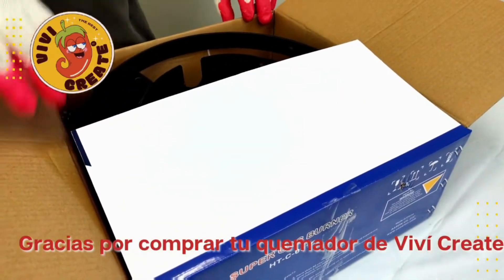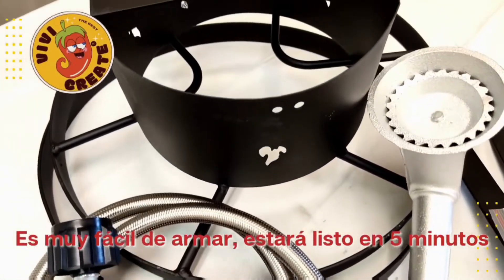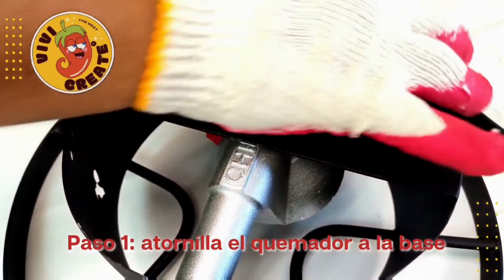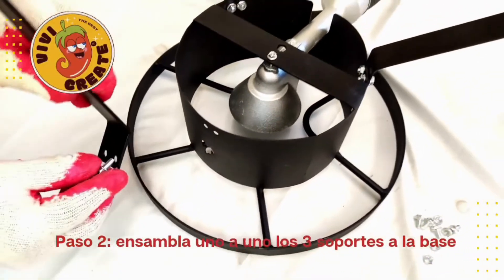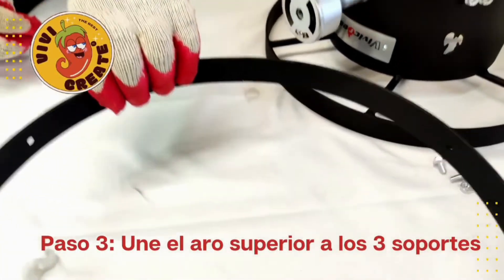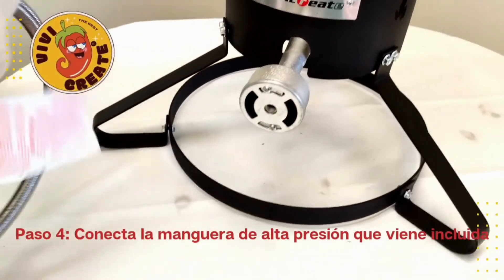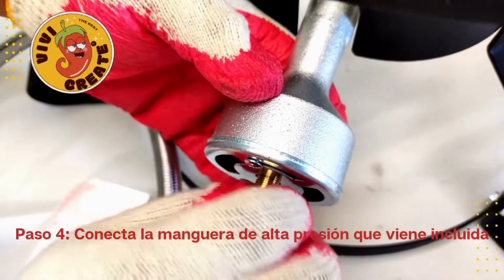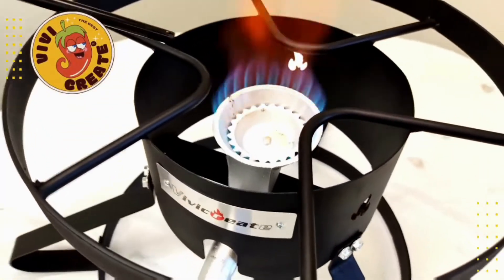Super Gas Burner Quemador de Alta presion Vivicreate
Assemble instructions to Super Gas Burner Vivi Create HT-C-0015
Instrucciones de armado para quemador Vivi Create HT-C-0015
Ready in 5 minutes
Listo en 5 minutos.